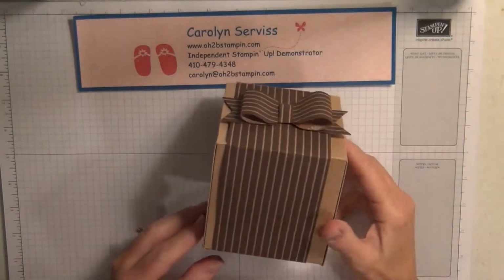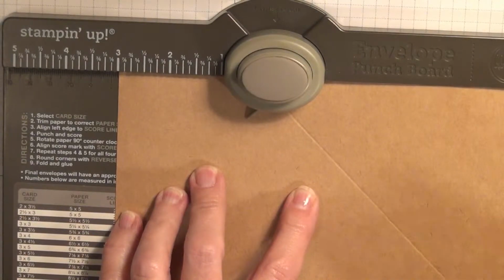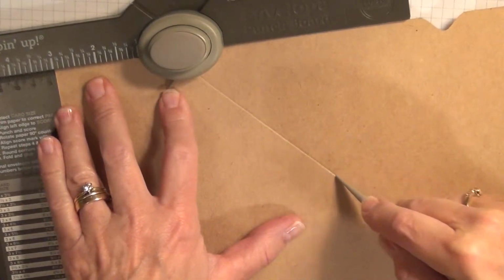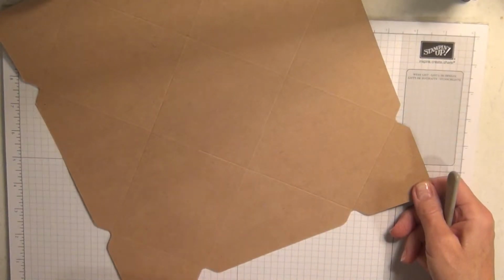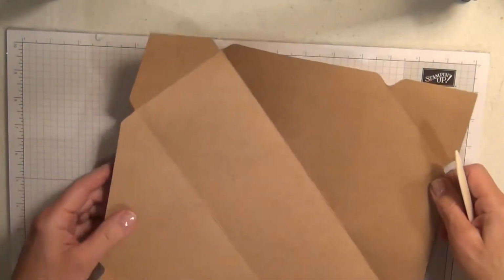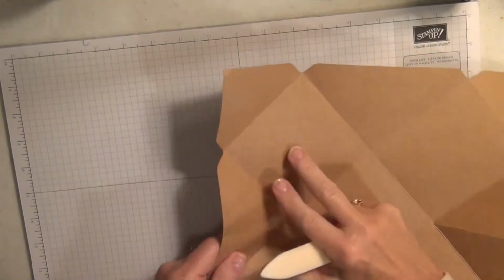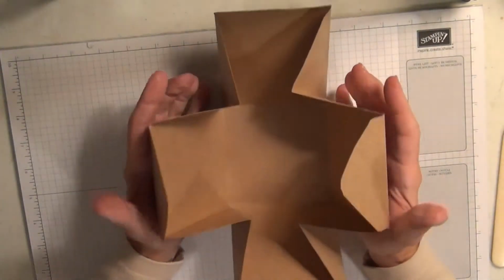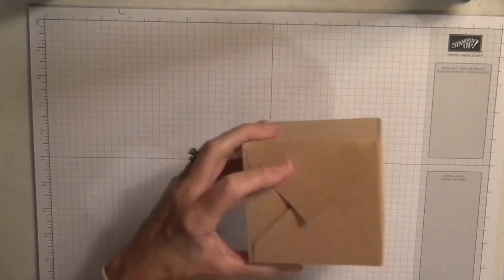Envelope Punch Board Box Part 1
It's fun to make your own gift boxes with the Envelope Punch Board.  See Part 2 for the belly band and bow to finish it off.